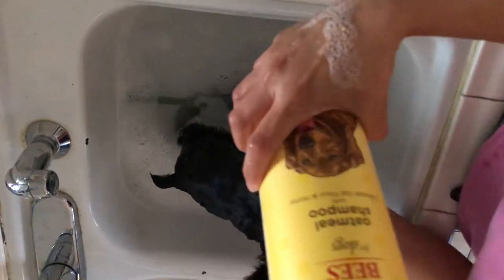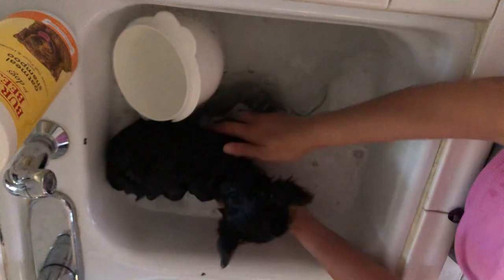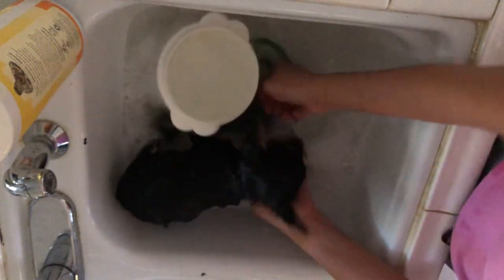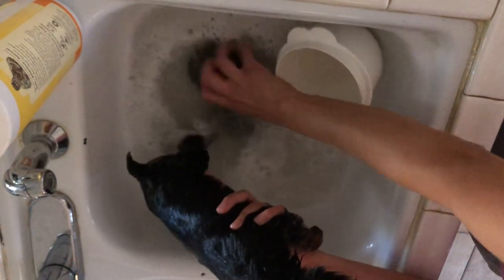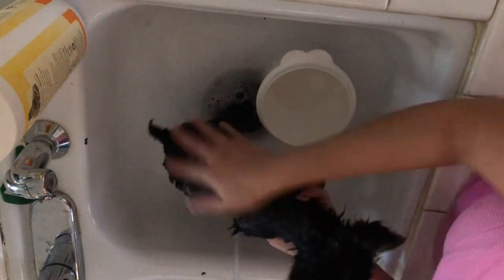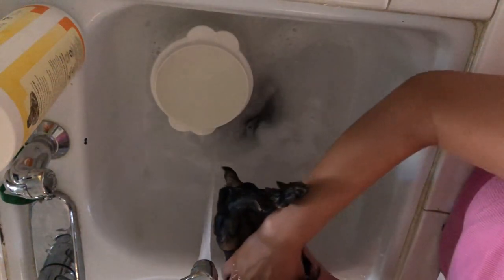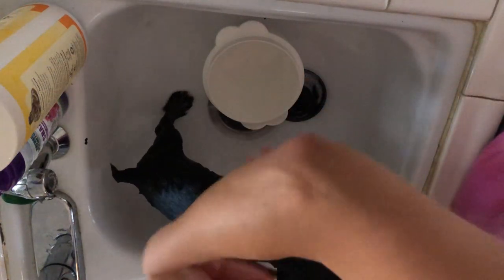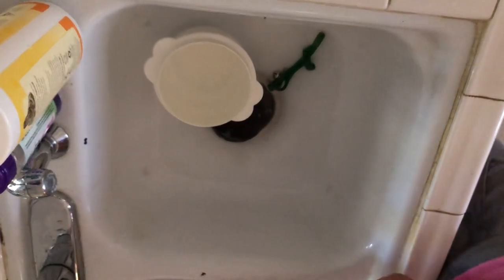Yorkie Puppy first soothing bath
How to give puppy soothing bath and create an positive experience. So, that future baths are not a problem🛁.

-Burt’s Bees 🐝 burt’sbees oatmeal shampoo for dogs diluted with water
-Natures Specialties Plum-Crazy Gentle Facial Wash 🧼